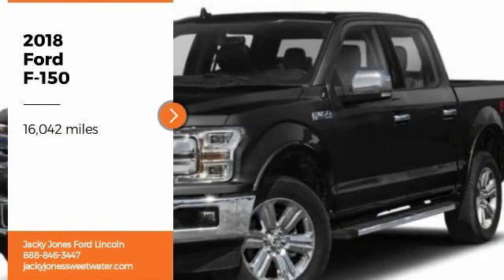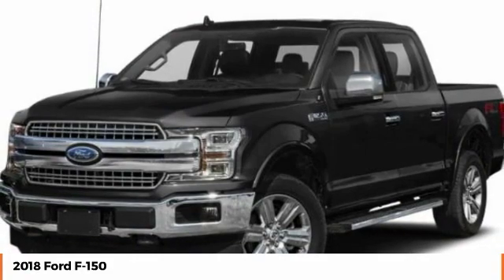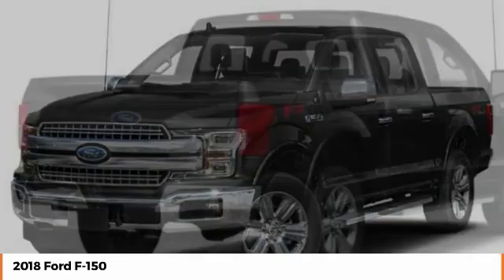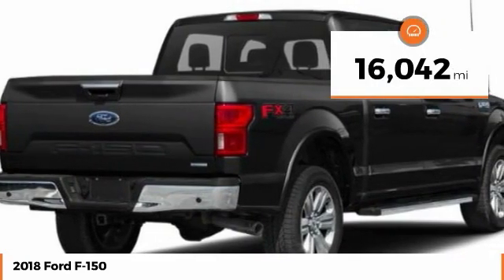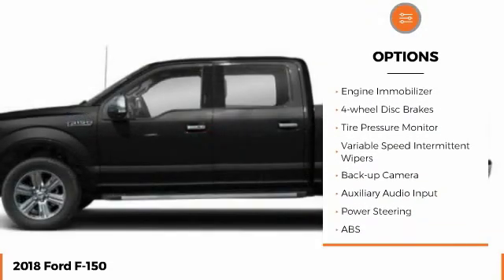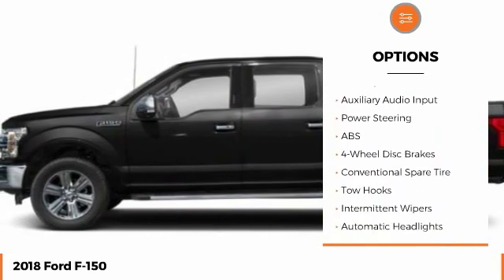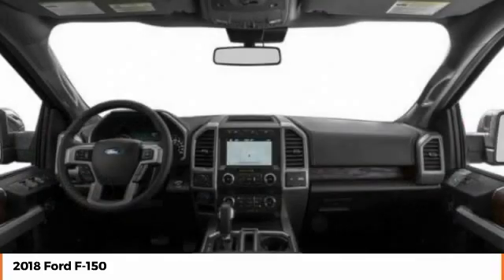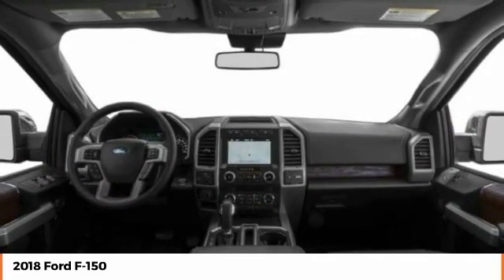2018 Ford F-150 Used T8209A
Don't miss this 2018 Ford. Make a great choice today with this must-have crew cab pickup. Learn more about this crew cab pickup by contacting the dealership today and own it today.